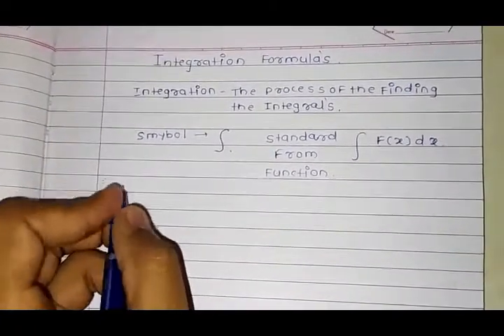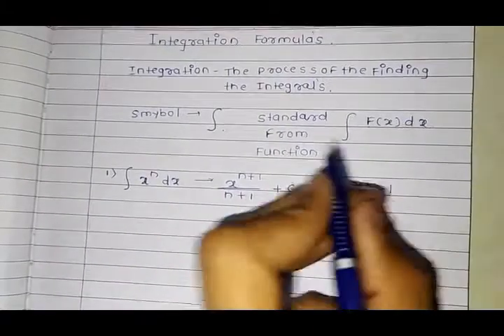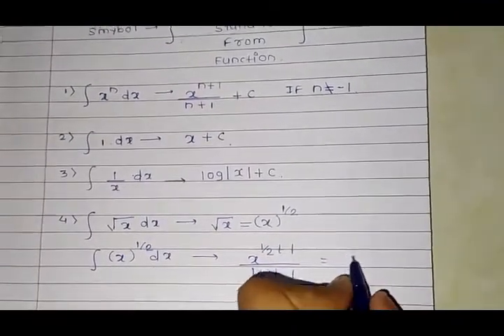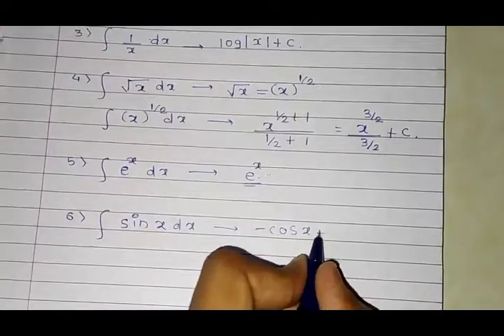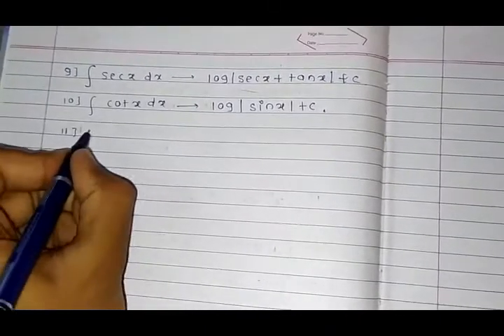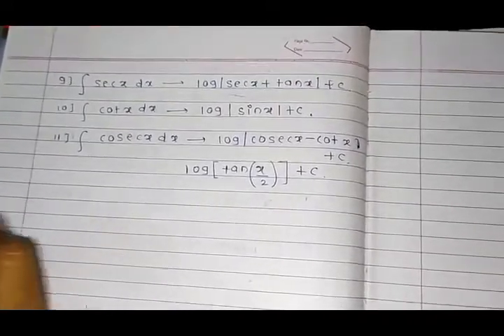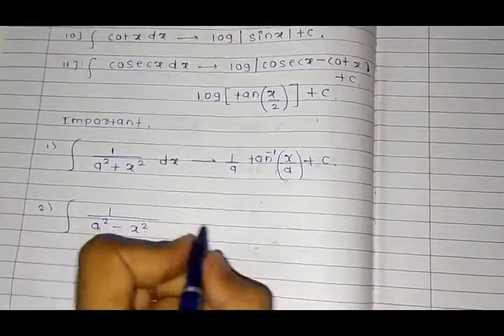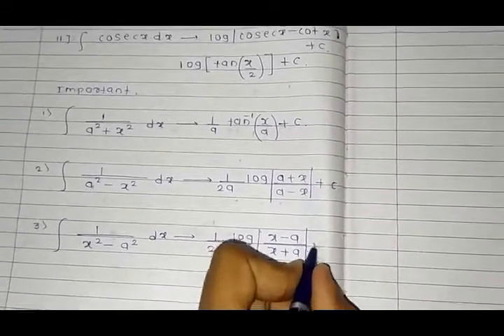integration formulas tricks simple way